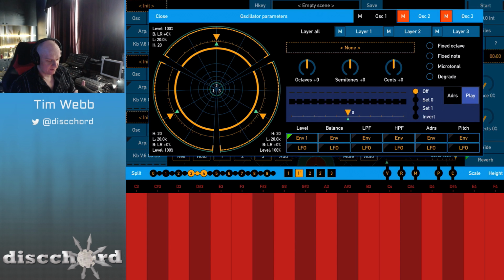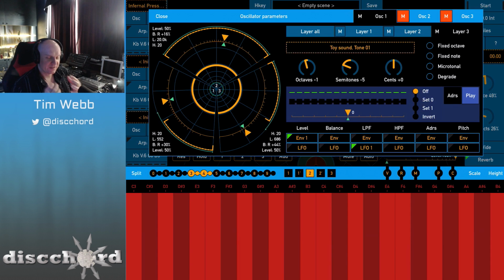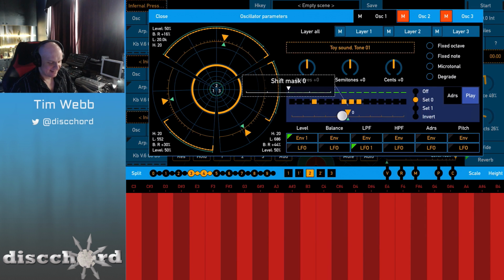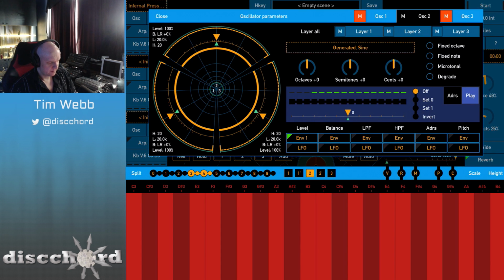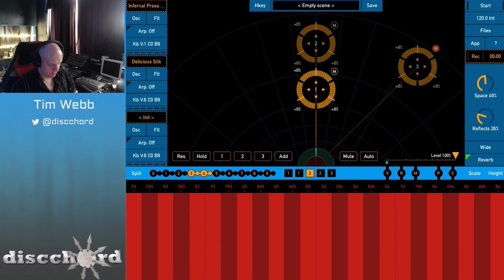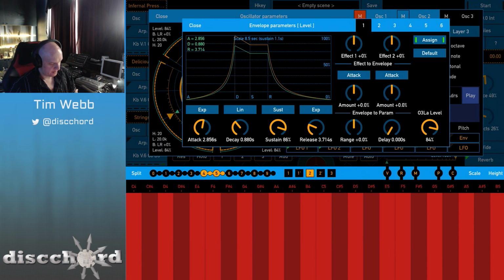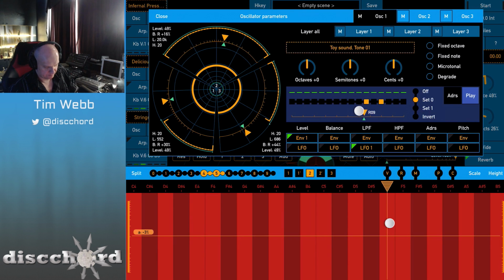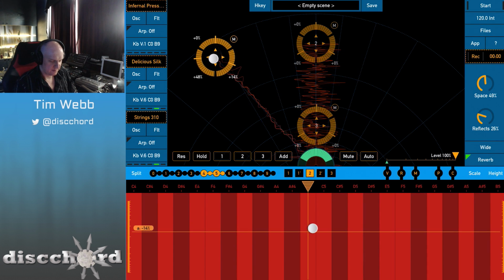Let's Play with SynthScaper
SoundScaper is one of my favorite "experimental" sound design apps, and SynthScaper builds that into a more practical synth app!  If you've enjoyed this series please consider supporting it by becoming a Patreon If you'd prefer to help on a monthly basis, instead of per video, there is a monthly Patreon campaign